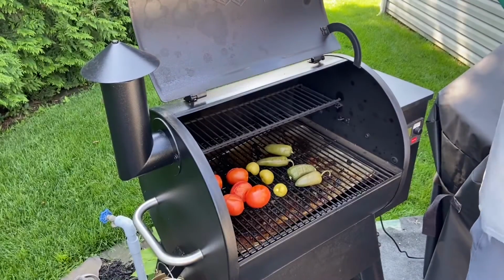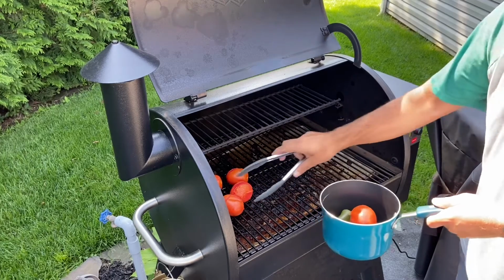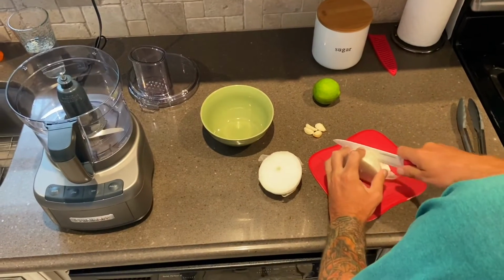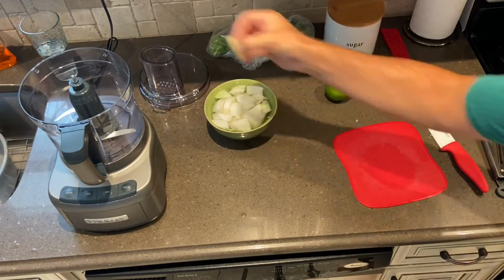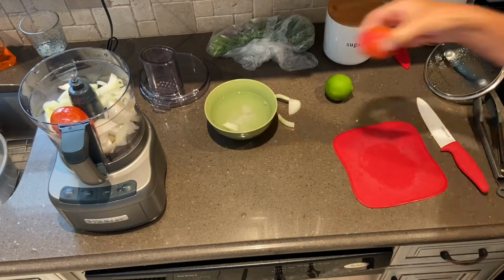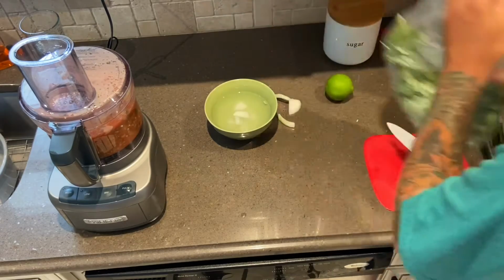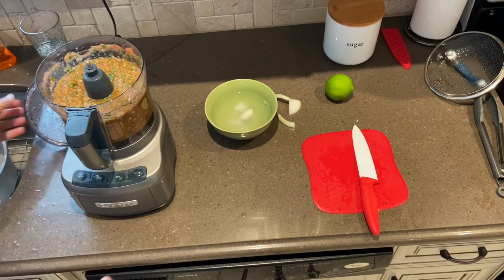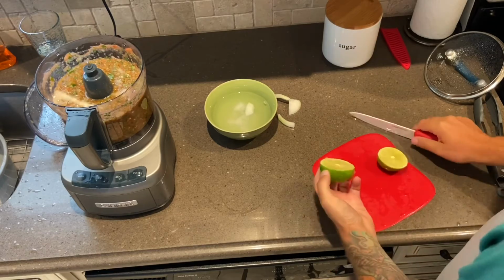Our Salsa Recipe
If you’re new here my name is Lynette and I’m a mom of 2 kids (17&13) from New Jersey. I started my channel after my trying to conceive journey ended with 2 pregnancy losses. The latest loss at 16 weeks in February 2020. I decided I needed a distraction from reality and have always wanted to start a YouTube channel so here I am.  I’m going to be doing videos about cooking/cleaning/organizing, all the mom stuff lol.